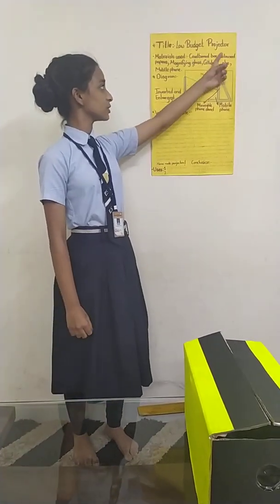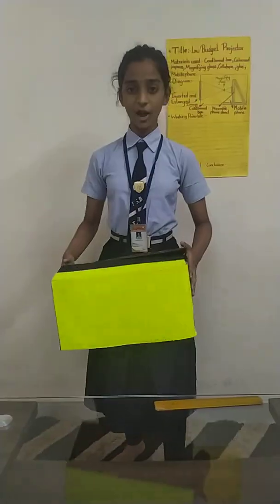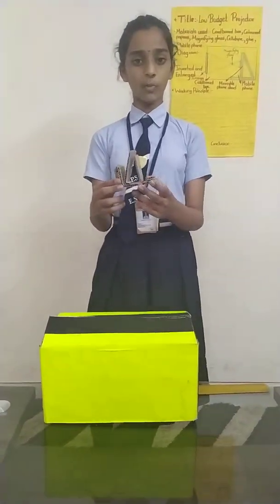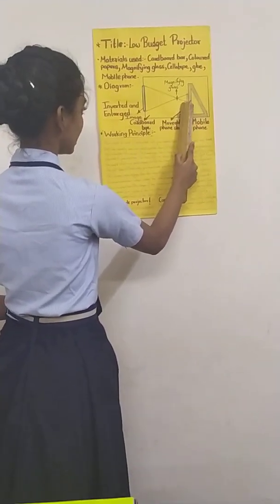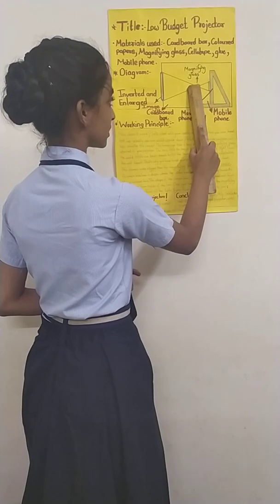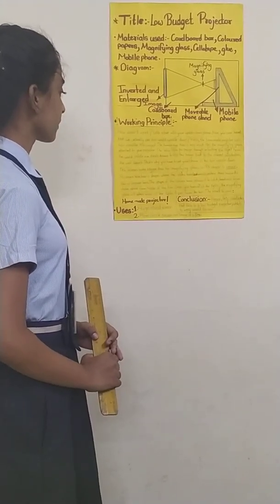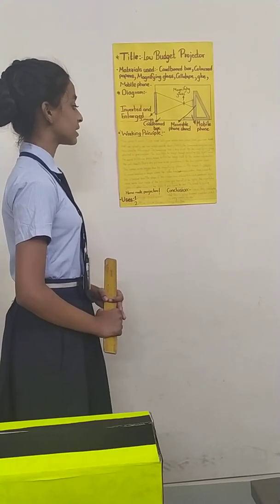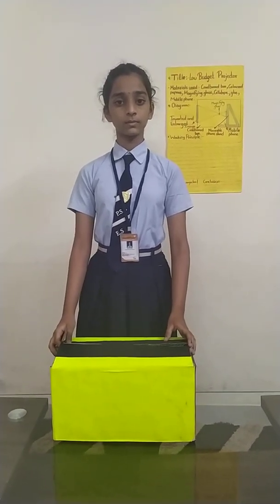Low Budget Projector Poorva Kshirsagar,P.S.B. International School Sadvali Online Science Exhibition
District level Online Science Exhibition Organized by P.S.Bane International School Sadvali